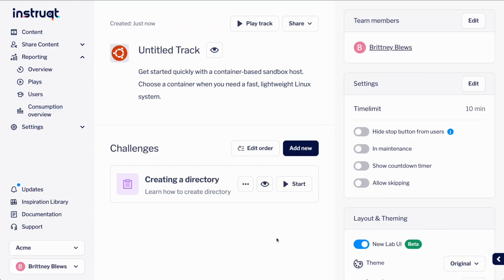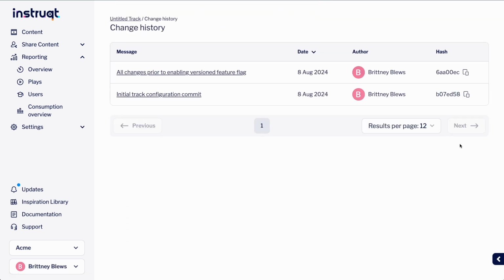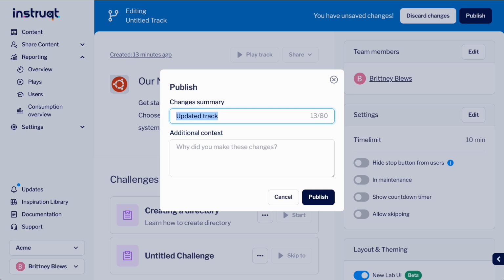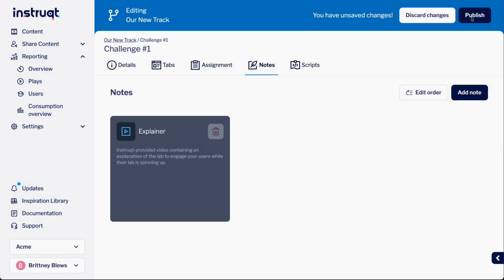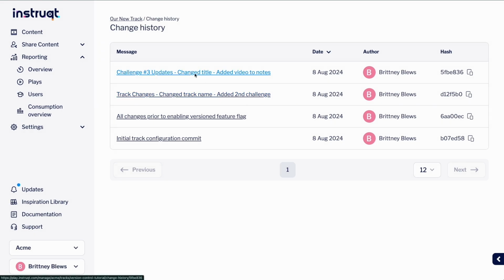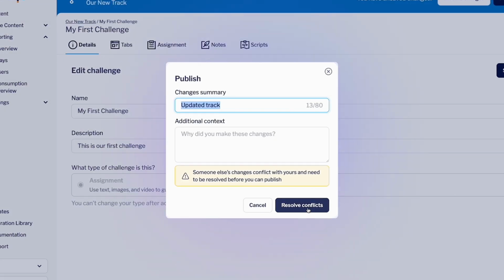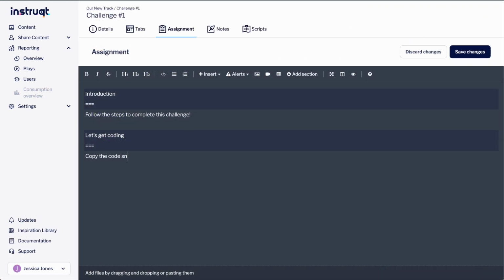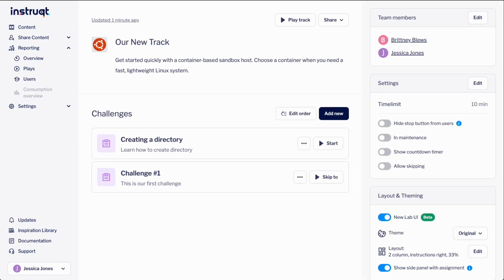Version Control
In this video, we’ll discuss the version control feature. Version control allows you to collaborate in real-time across the UI and code workflows with no overwriting and provides a history of any changes. If there are conflicting changes made by multiple users, they can be compared, resolved and merged directly in the UI or using git from the command line.